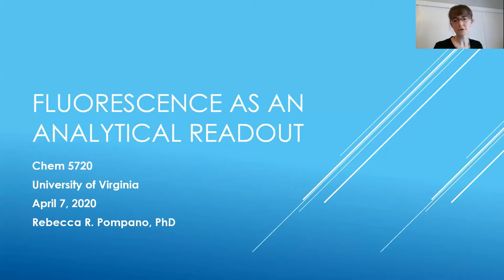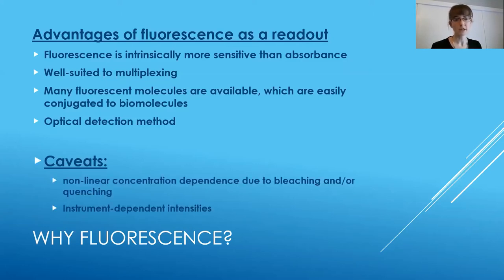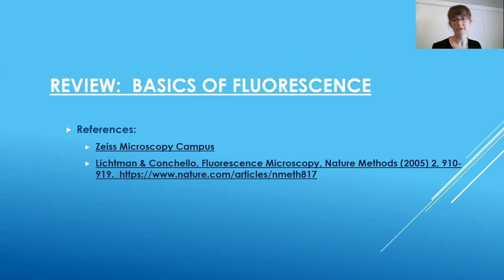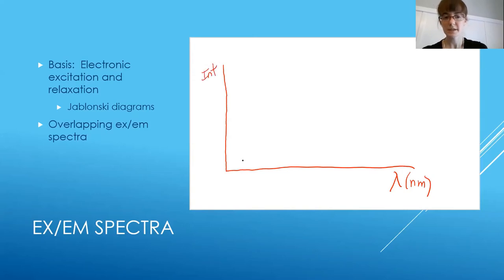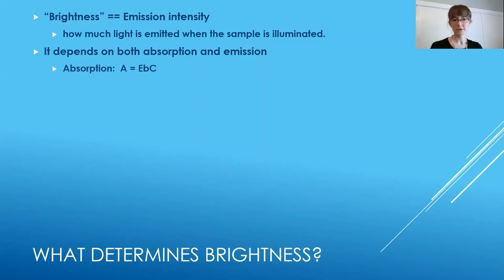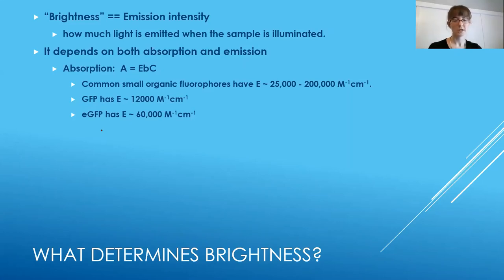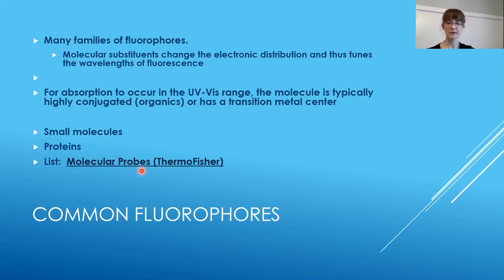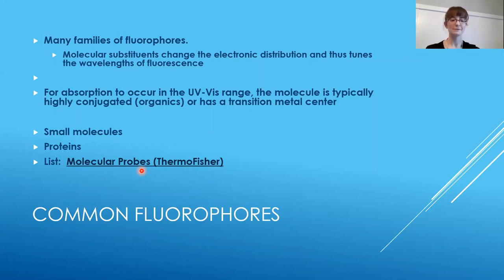Bioanalytical Chemistry: Fluorescence as an assay readout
Made for CHEM 5720, Methods in Bioanalytical Chemistry
Prof. Rebecca R. Pompano, PhD

Spring 2020 - COVID19 remote course edition

This video lesson introduces the advantages and caveats of fluorescence as an assay readout, excitation and emission spectra, what controls intensity, and what makes an optimal fluorophore.